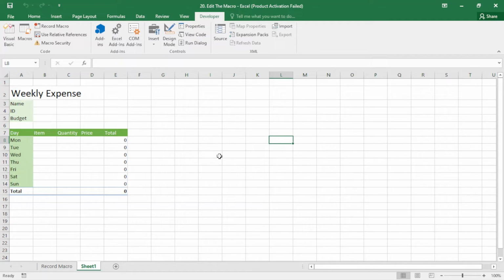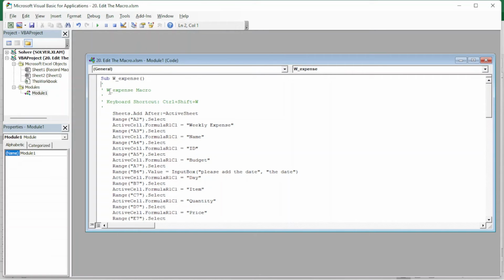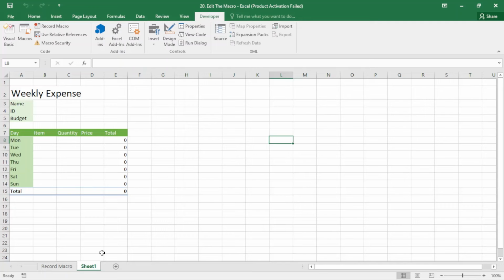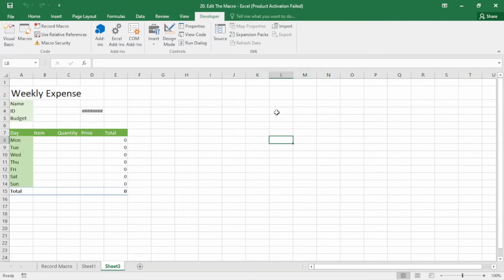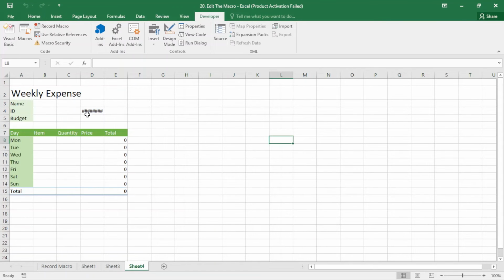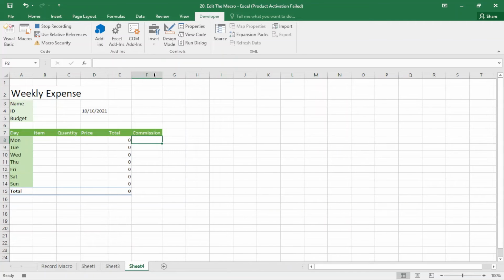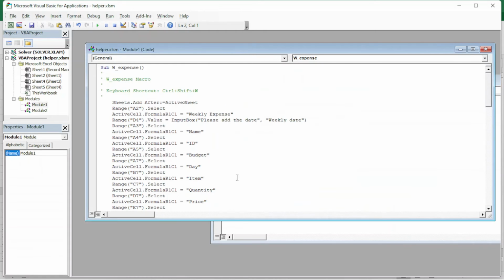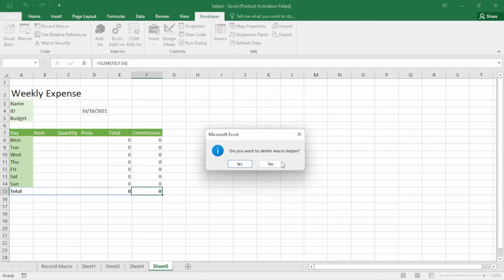How to edit and delete Macros in excel?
how to delete macros?
how to edit macros?